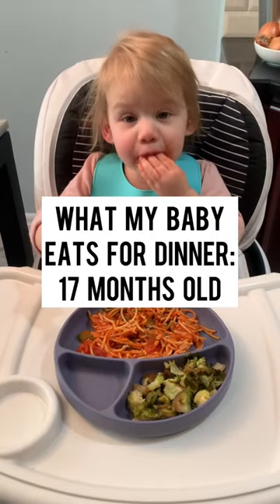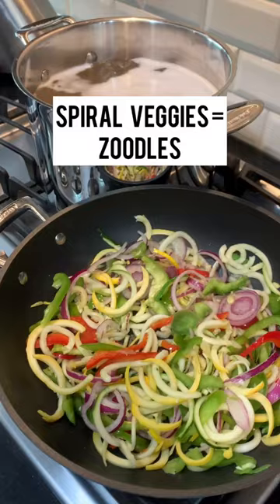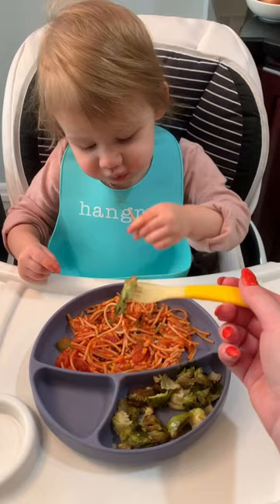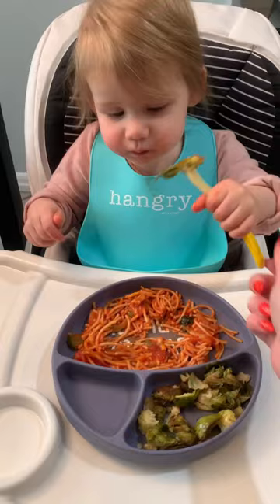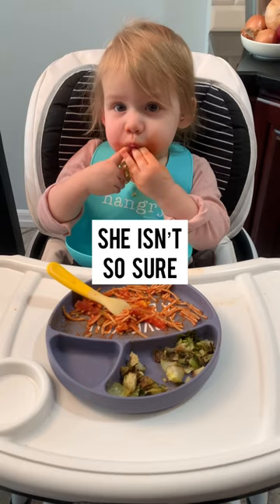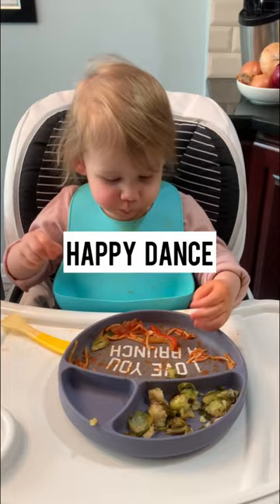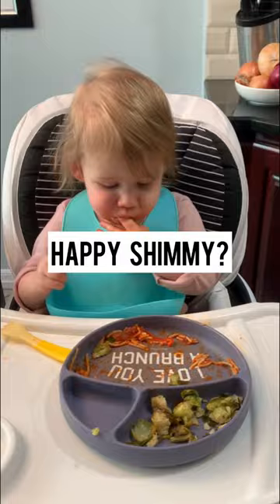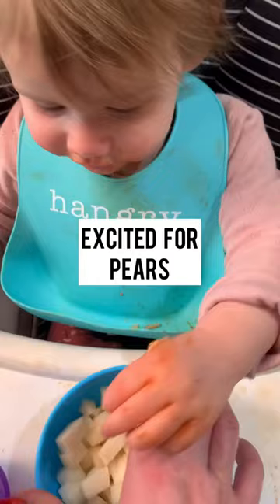Chewing with the fish face is cracking me up! 😆